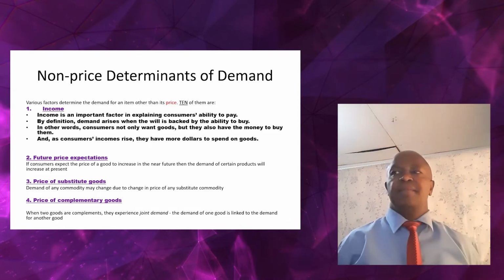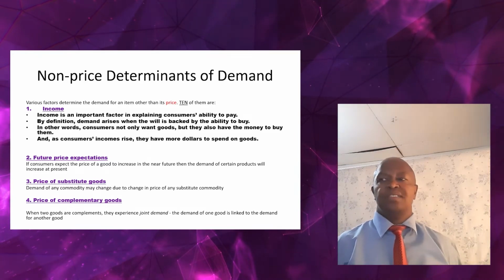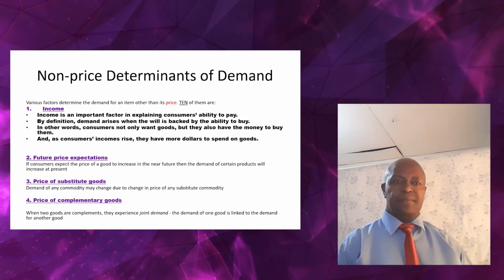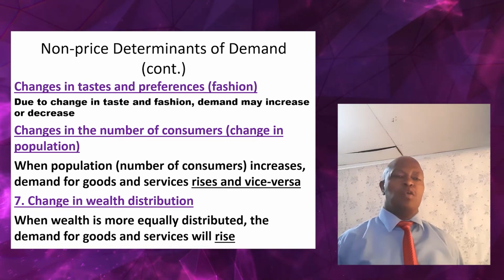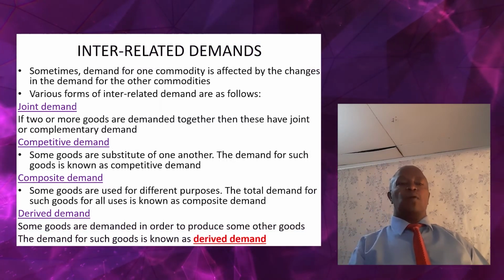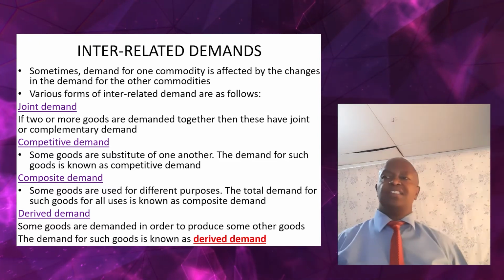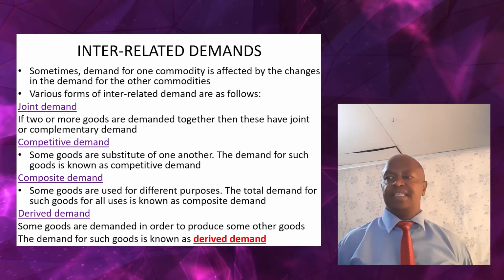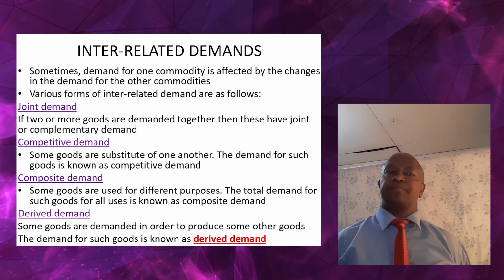Non-price determinants of demand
Today we will discuss the non-price determinants of demand. Sellers can use advertising, product differentiation, product quality, customer service, and so forth to create such strong brand  that buyers have a strong preference for their goods.